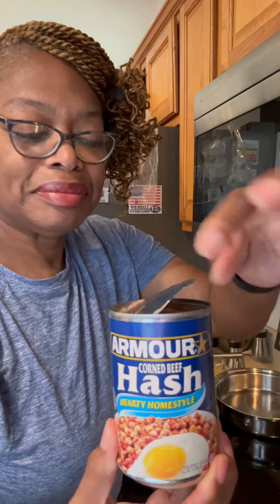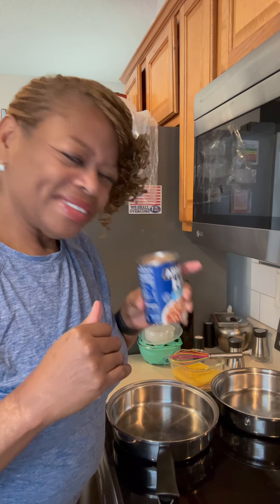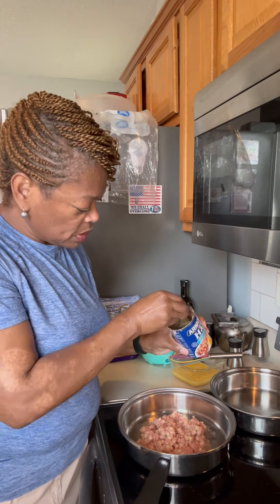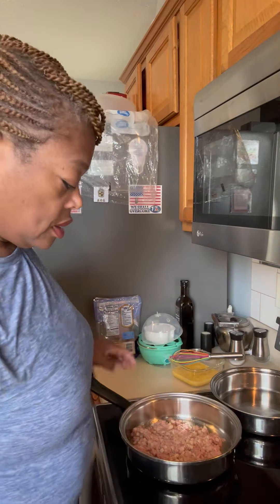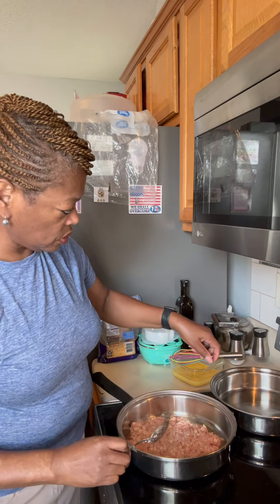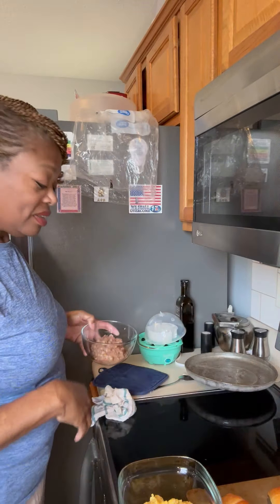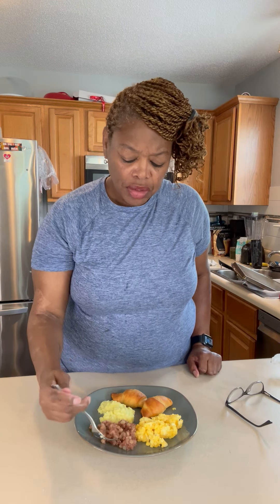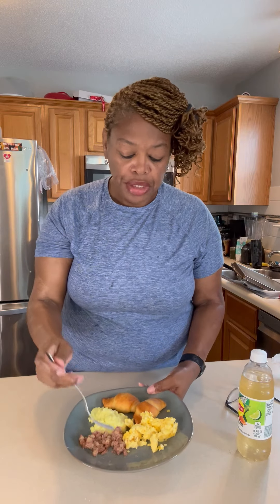Cooking Corn Beef Hash